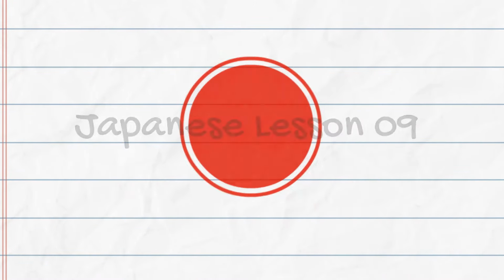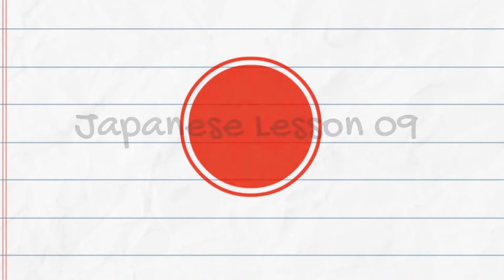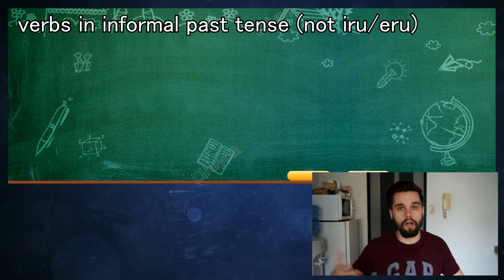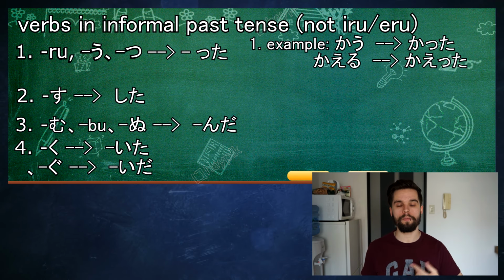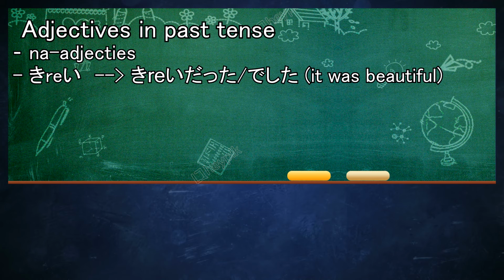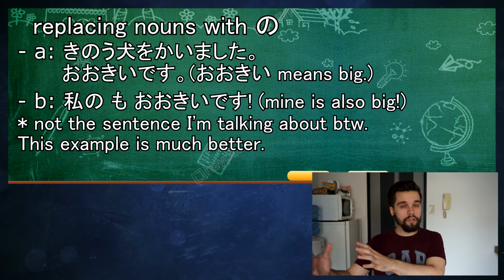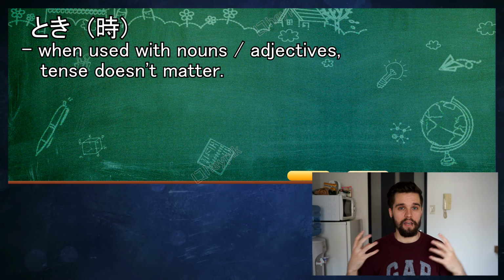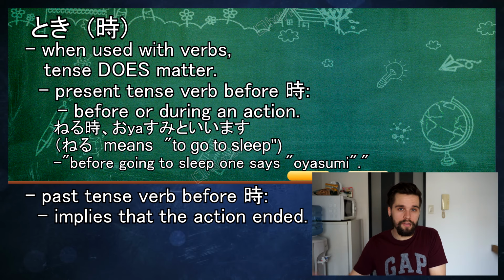Japanese Basics for Beginners - informal past for verbs and adjectives, -mashou | Lesson 9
In todays lesson of Japanese Basics for Beginners we look at the rest of the verbs and at positive and negative adjectives in past tense. The next lesson will probably be a practice lesson! Keep up the great work :D

🐼 Want to know more or have questions? Feel free to send me a tweet!

Track Name: "Island", "Find a Way", "Warm_Nights, "Me 2", "Monroe"